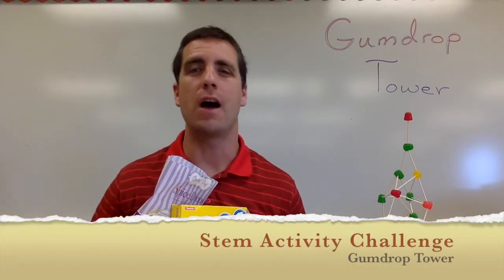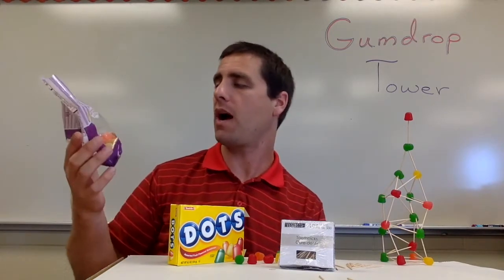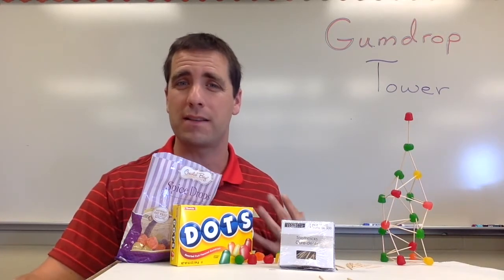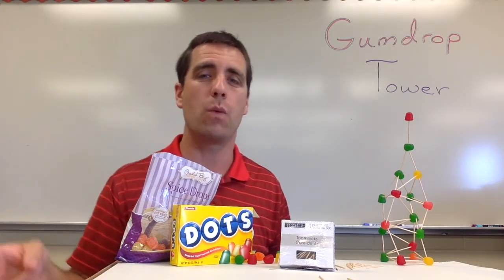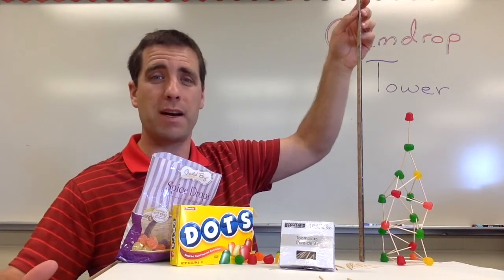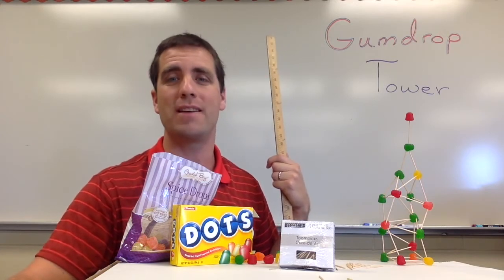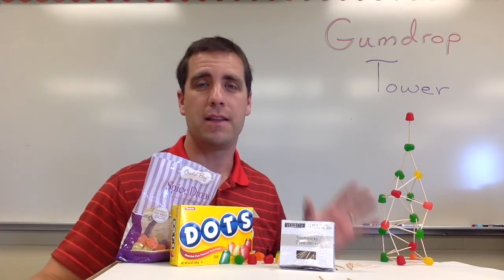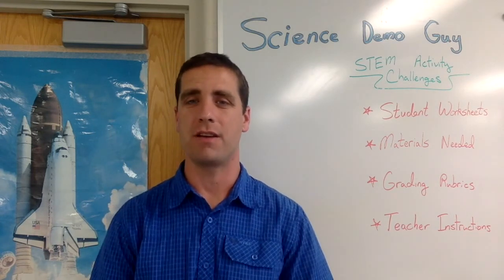Gumdrop Tower (STEM Activity)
In this video, I discuss how to run the gumdrop tower challenge in your classroom.  Students will work in groups to build the tallest tower possible from gumdrops and toothpicks.